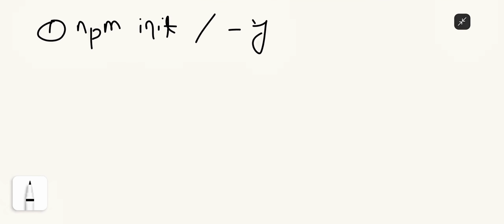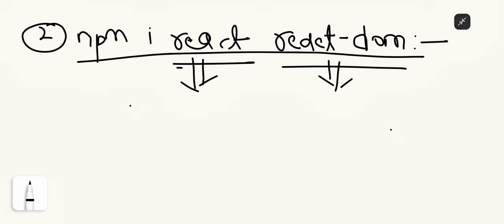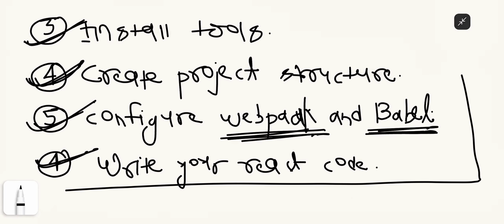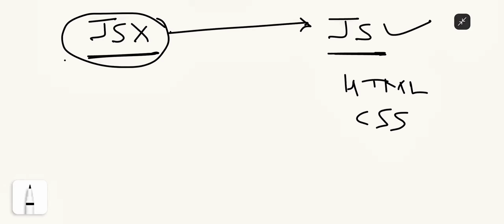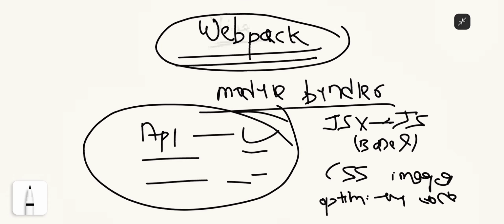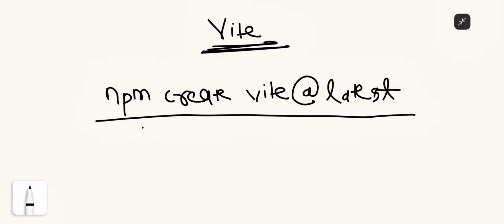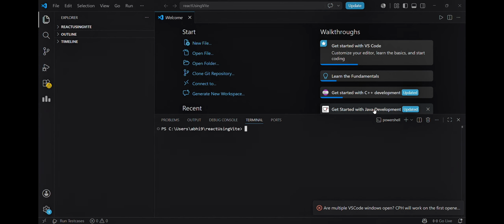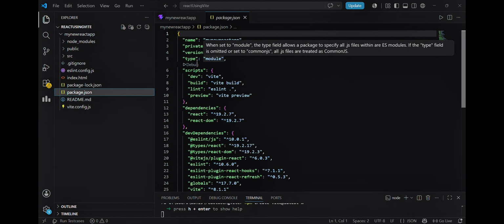Lec. 2 | Creating a React Project | What is JSX? | What is Webpack? | What is Vite?